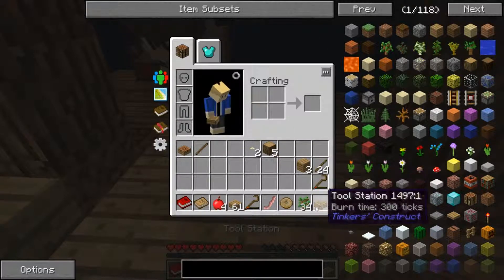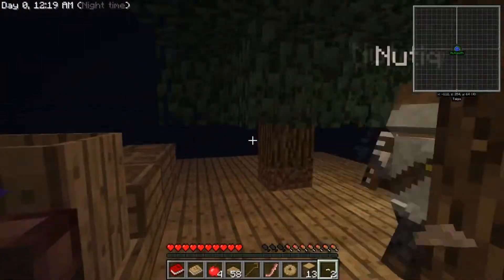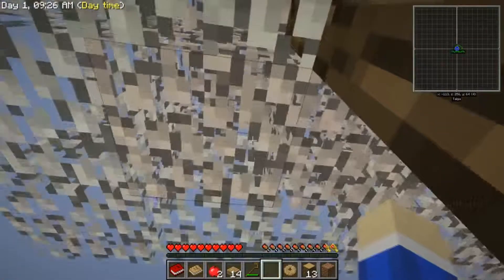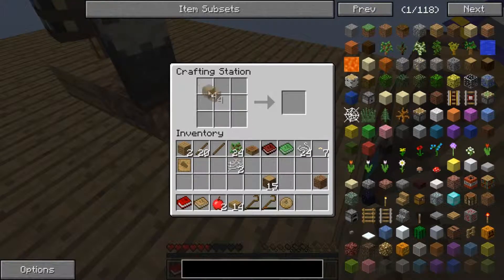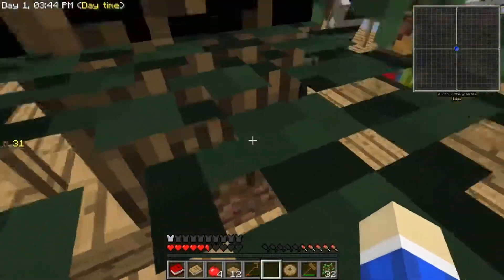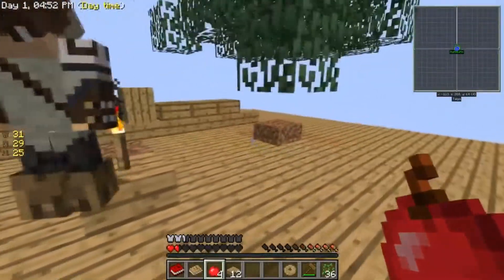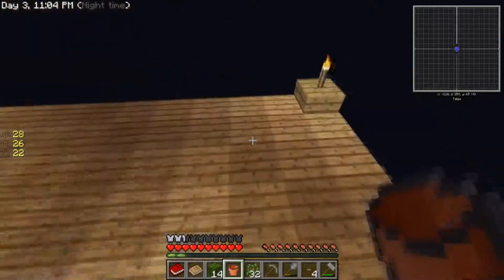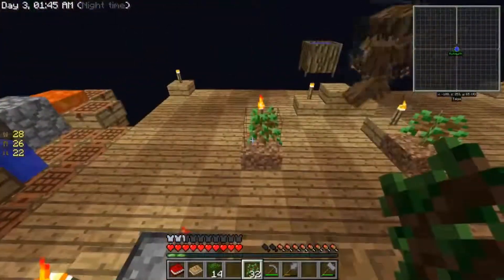I can't believe i'm actually doing this... | Sky Factory CO-OP EP 1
i r8 11/10